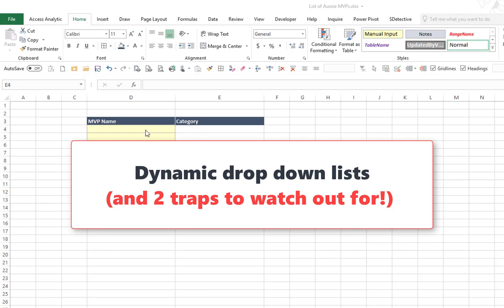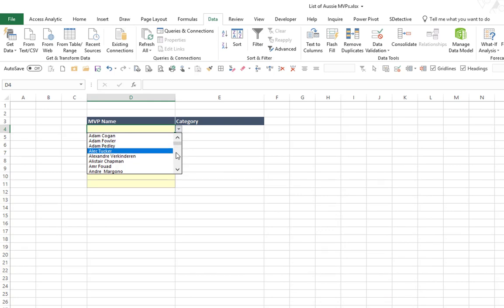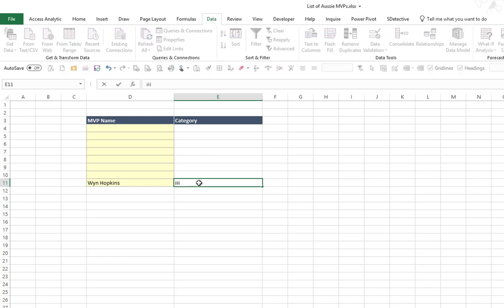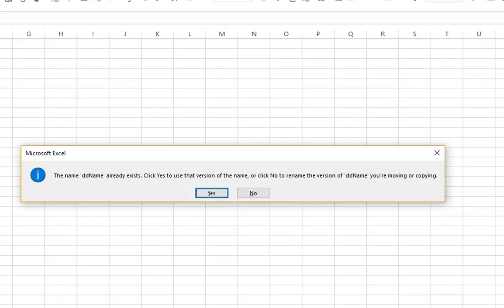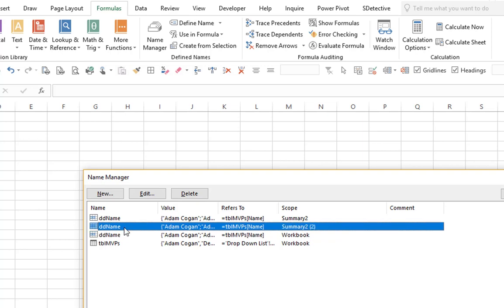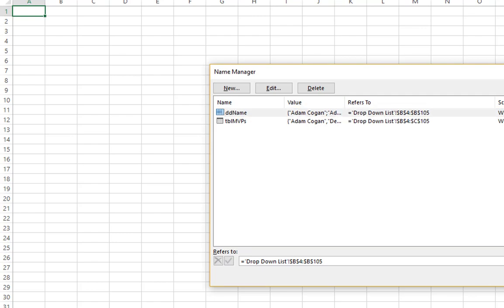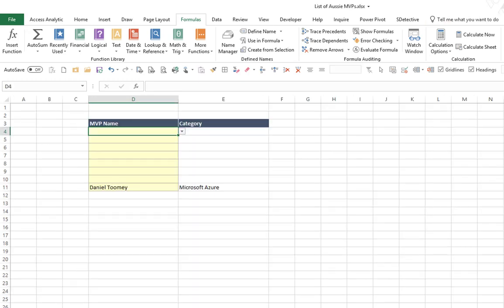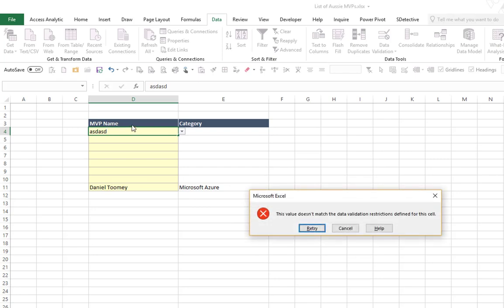How to create a Dynamic Drop Down List in Excel - With WARNINGS!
Creating a drop down list using an Excel Table is an easy way to set up drop downs that automatically pick up new items.  However,  there are 2 traps to be aware of.  Be Warned!